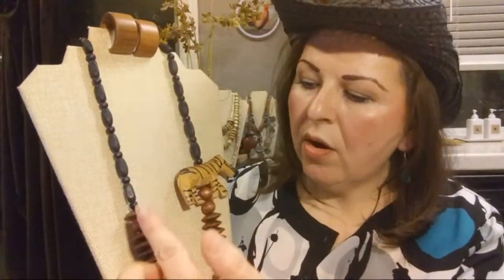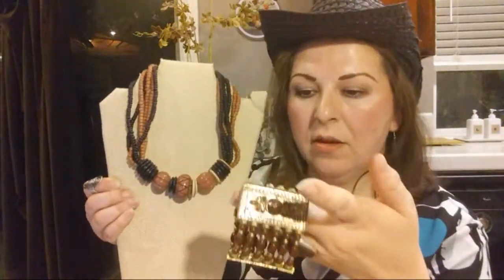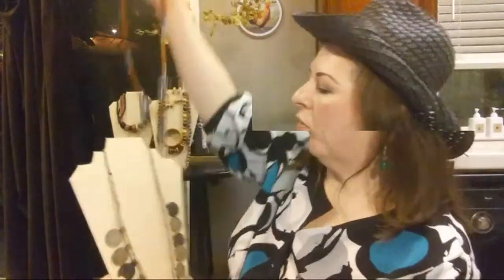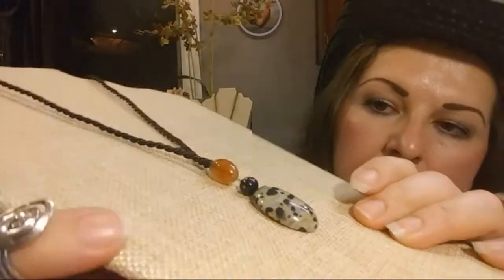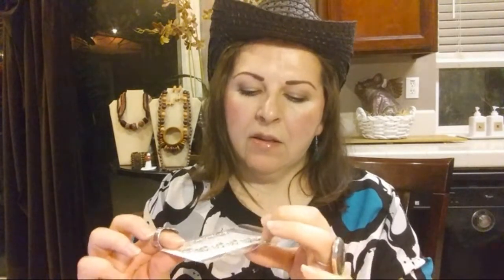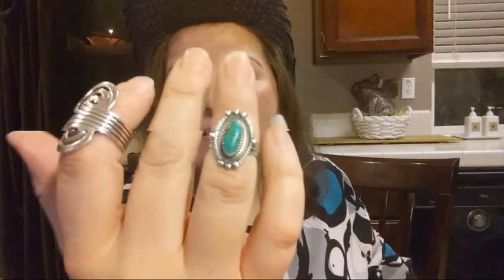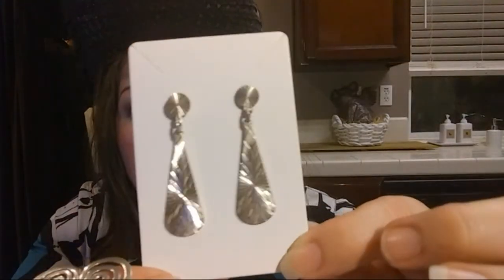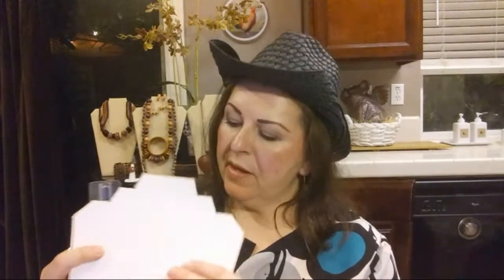Labor Day Sale! Native American & More!